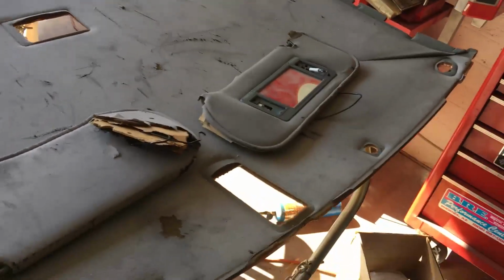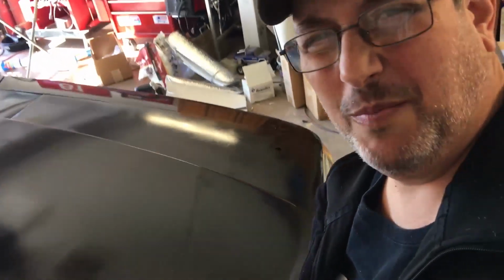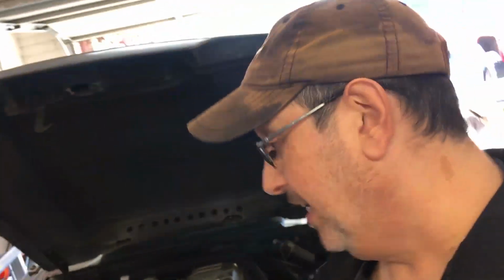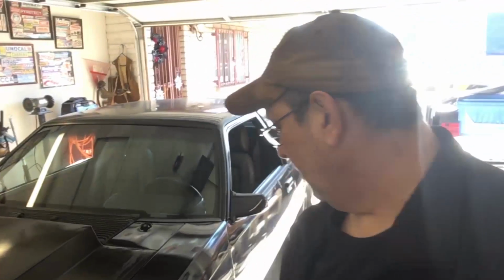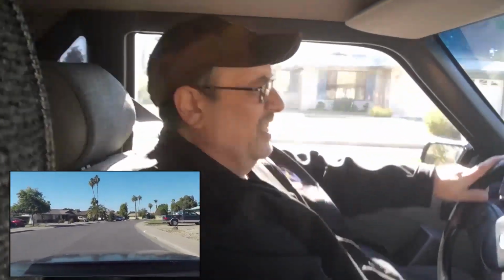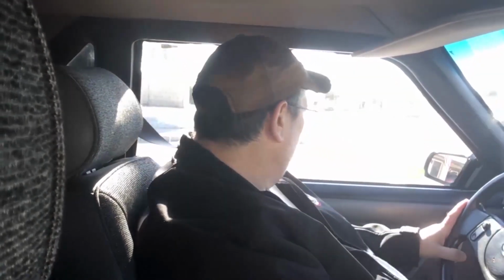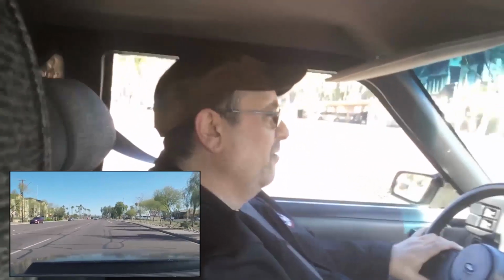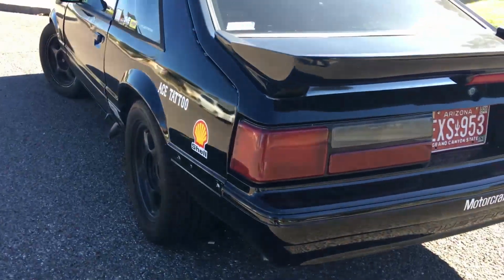Ep. 9 Lets Check Out Luka's Filthy 1988 Fox Mustang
Man this car is screaming "WASH ME". But it's beautiful to me. We are talking more about this car and what it is for me.
L.C.